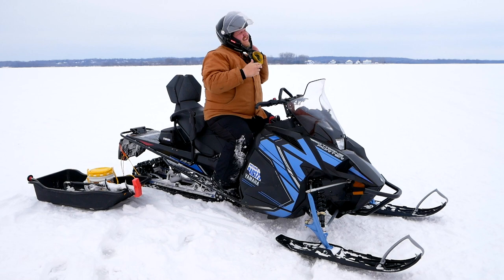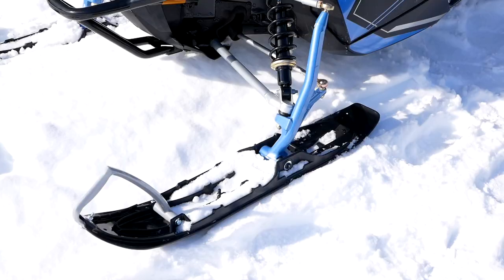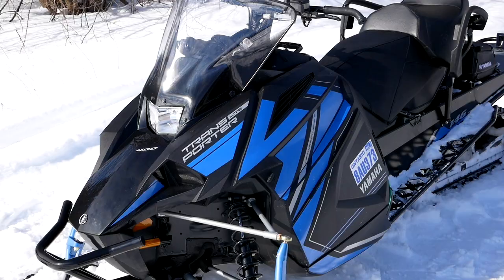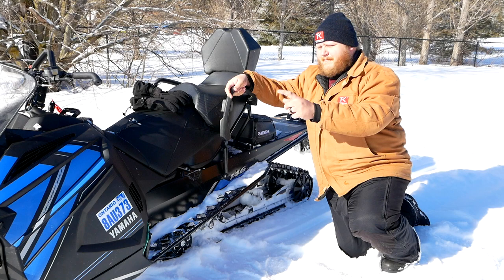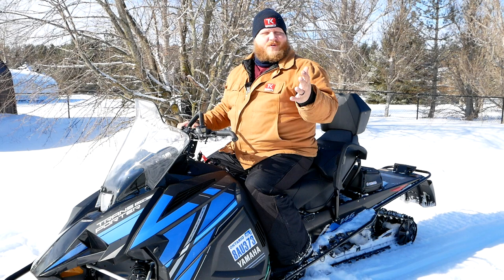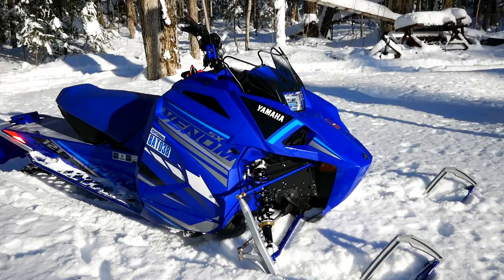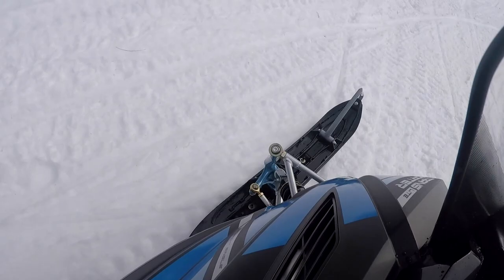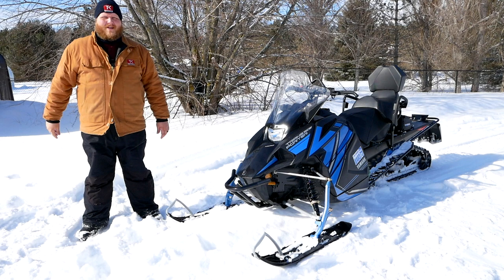The Best Cheap 2-Up Sled? 2022 Yamaha Transporter Lite 2-Up Review + Top Speed Run!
We try out the new 2022 Yamaha Transporter Lite, a lightweight inexpensive 2-Up machine offering basic sledding for two. This Yamaha Snowmobile is actually borrowed from Arctic Cat, and packs just a 400cc powerplant. See exactly how fast this Yamaha in this video.

This machine nicely fits into many outdoor lifestyles. Back Country Skiing, Snowshoeing, or Snowboarding is a great fit as accessing your favorite spots is a breeze! For the Hunter or Fisherman - Lots of power to tow your gear, yourself, and your trophies to and from your favorite camp or lake!
Affordable and Capable are the name of the game with this Unit!